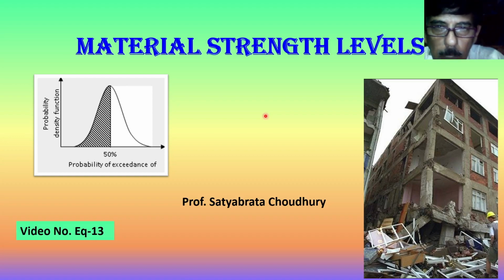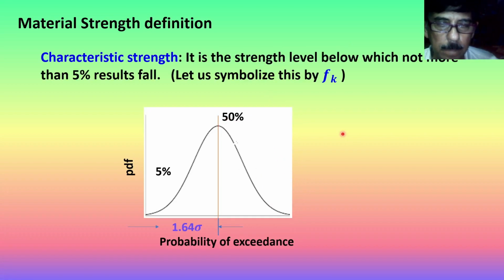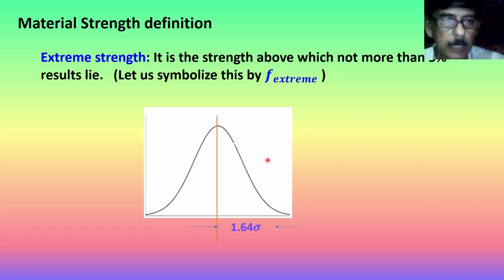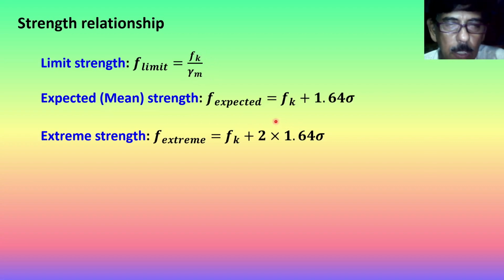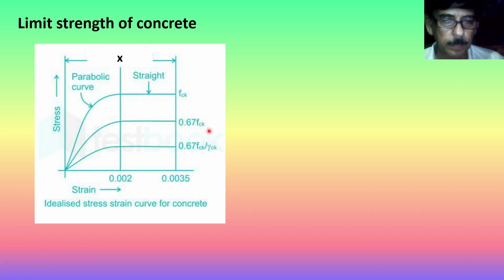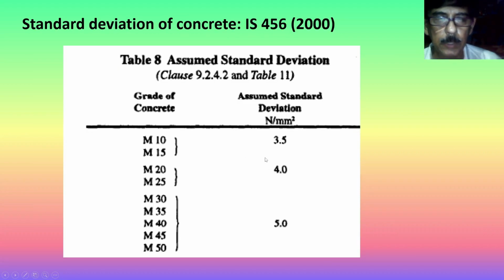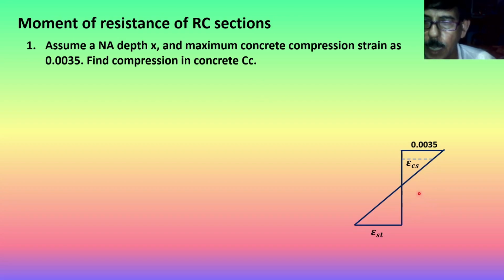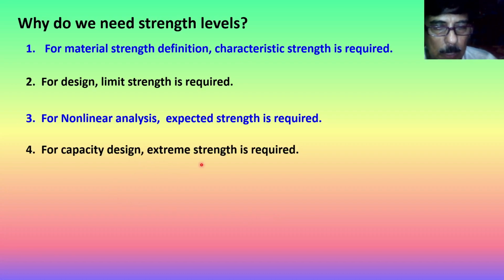Material Strength Levels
In this video material strength levels like characteristic strength, limit strength, expected strength, and extreme strength have been discussed. The process of getting a Moment of resistance at any strength level has been highlighted. The importance of expected strength in nonlinear analyses has been pointed out.